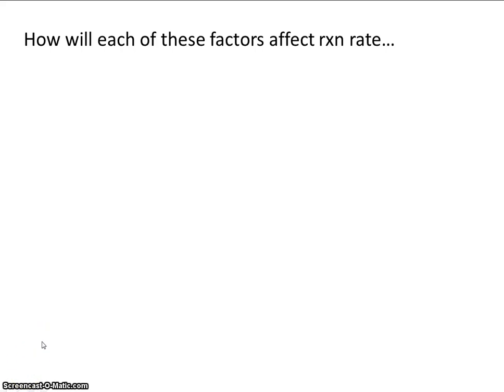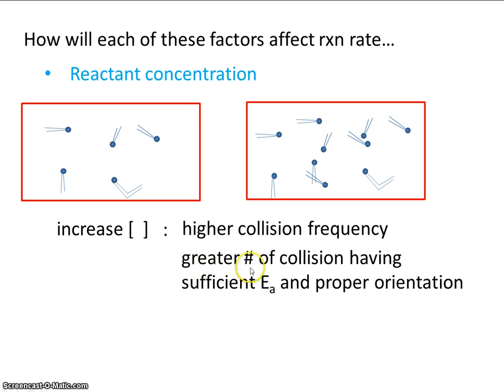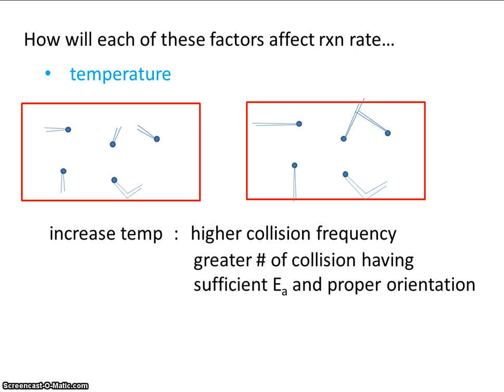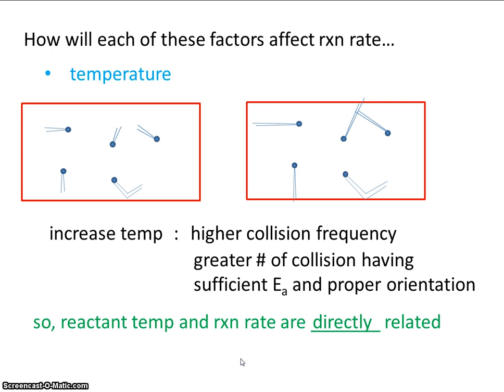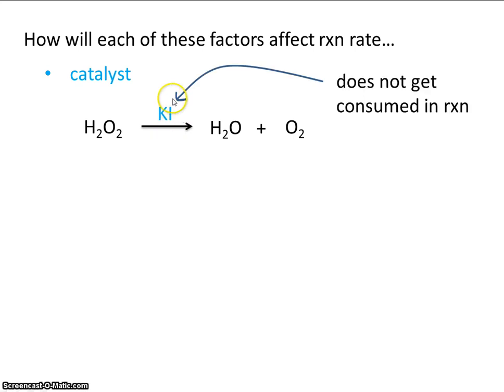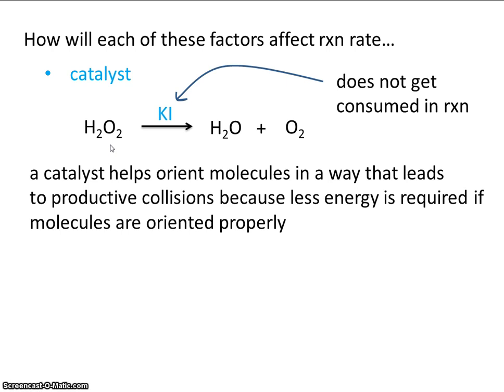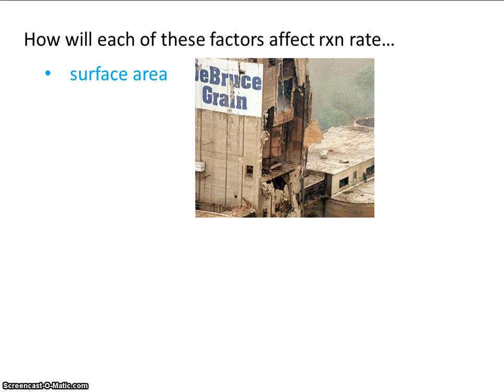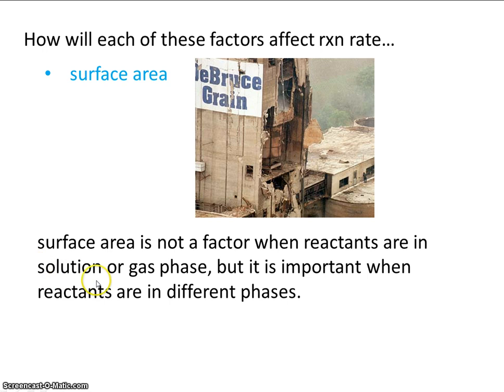# 16 factors affecting rxn rate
This video briefly describes the factors that affect how fast a reaction will proceed.